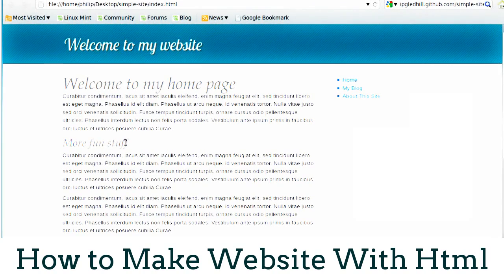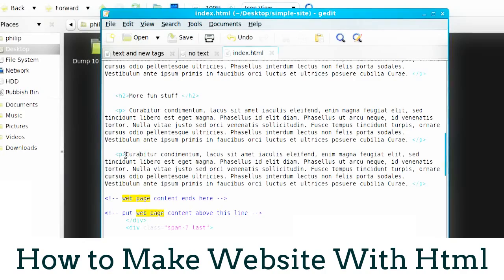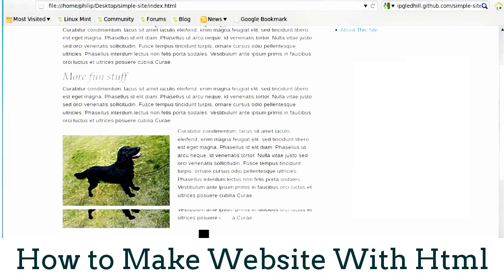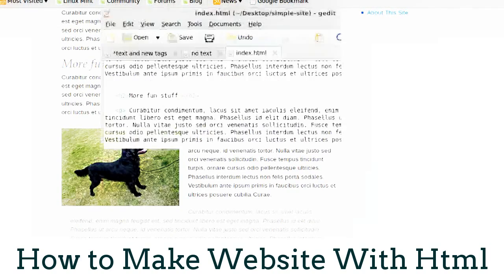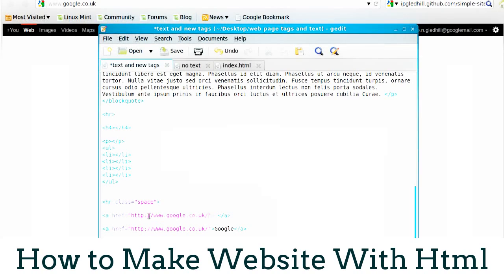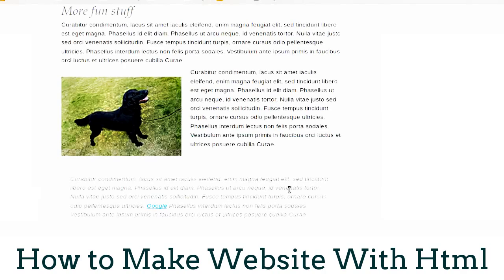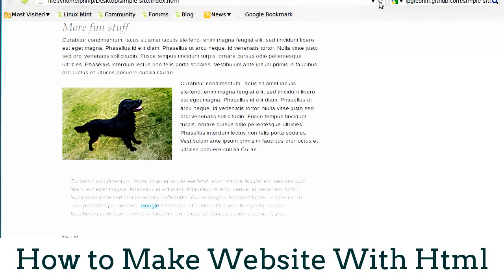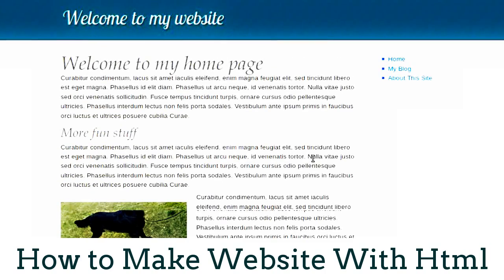How to Make Website With Html - How to Make a Simple Website Using Html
How to Design a Website - How to Design a Website in Fireworks

HyperText Markup Language, commonly referred to as HTML, is the standard markup language used to create web pages. Along with CSS, and JavaScript, HTML is a cornerstone technology, used by most websites to create visually engaging webpages, user interfaces for web applications, and user interfaces for many mobile applications.[1] Web browsers can read HTML files and render them into visible or audible web pages. HTML describes the structure of a website semantically along with cues for presentation, making it a markup language, rather than a programming language.

HTML elements form the building blocks of all websites. HTML allows images and objects to be embedded and can be used to create interactive forms. It provides a means to create structured documents by denoting structural semantics for text such as headings, paragraphs, lists, links, quotes and other items.